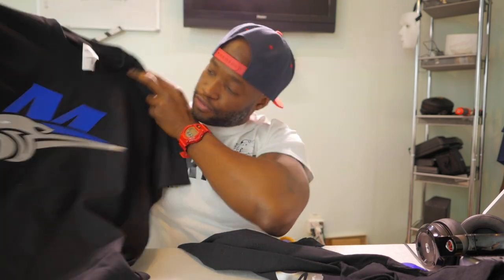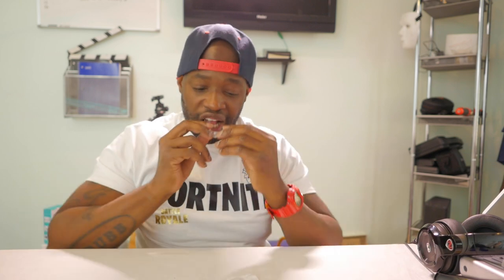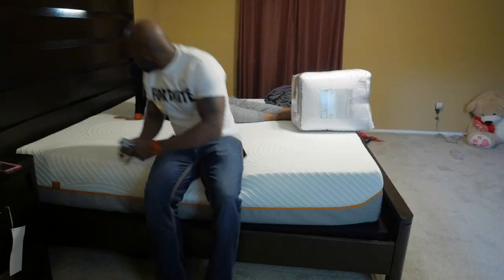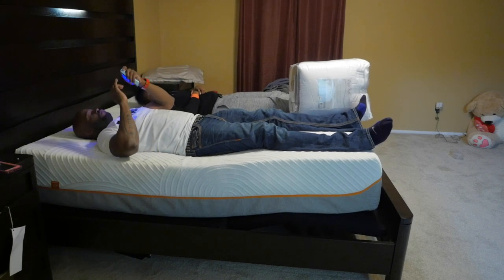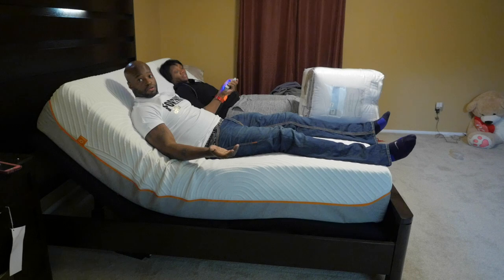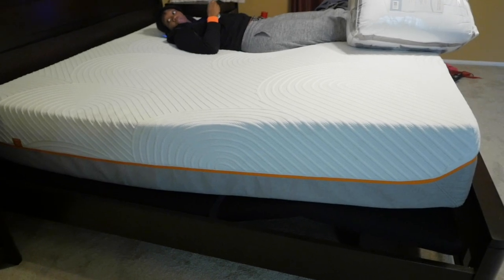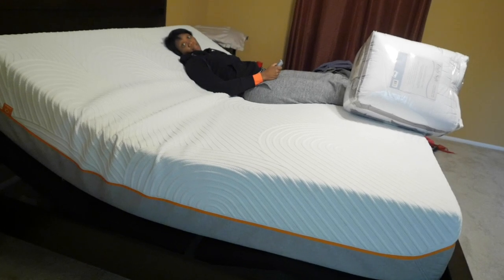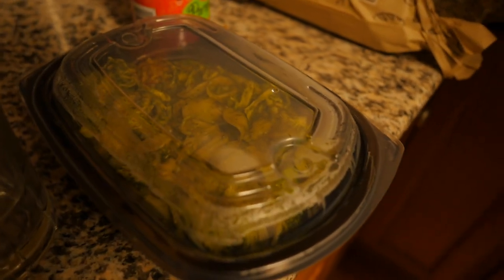Over $6000 Tempur-Pedic bed delivery and already we got issues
So they delivered the bed, The mattress had a stain which voided teh warrantee and the adjustable base. we got issues. smh When you spend that amount of money everything should work. $5k Tempur-Pedic bed delivery and issue